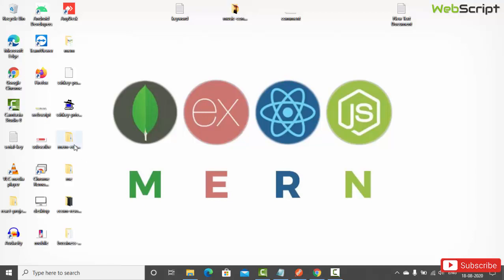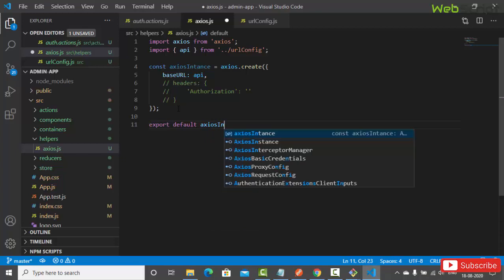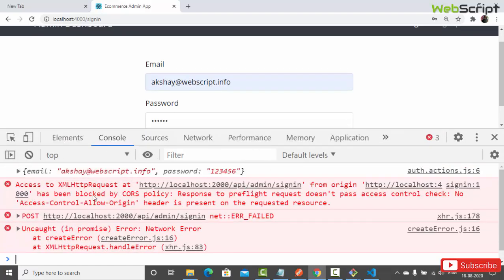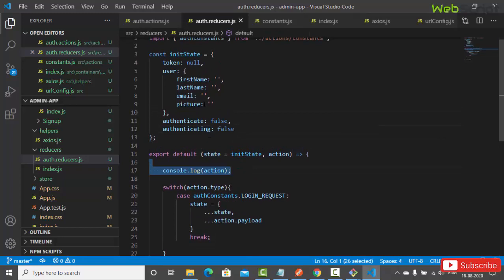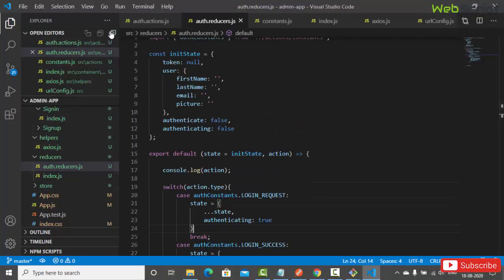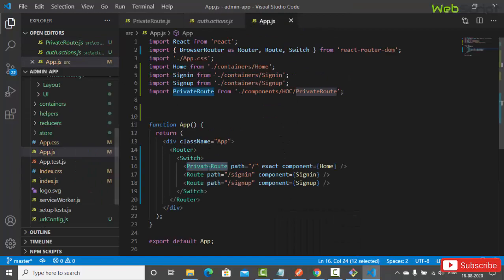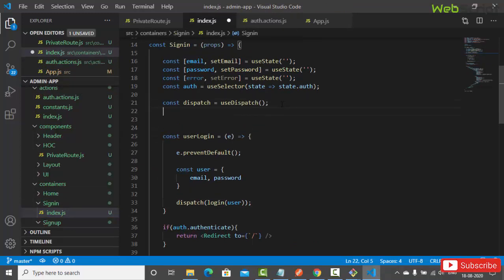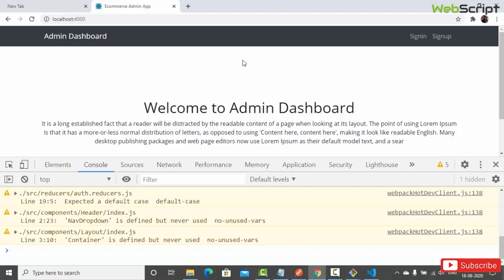MERN Stack Project | Ecommerce Website | Admin Login & Private Route - 11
Hi friends,
this is an mern stack project series. in this series we are developing an ecommerce website. In this particular video you will learn admin login and how to create a private to protect the user